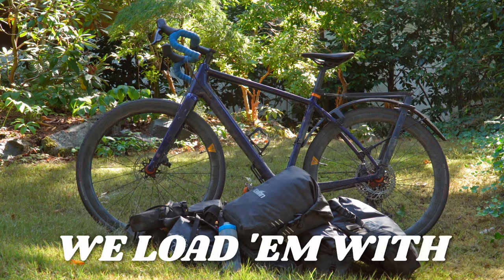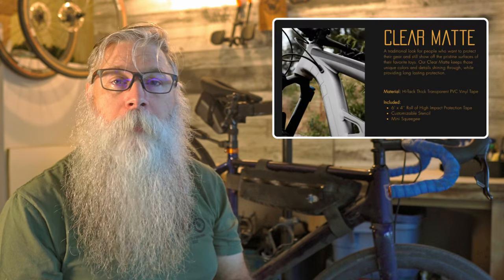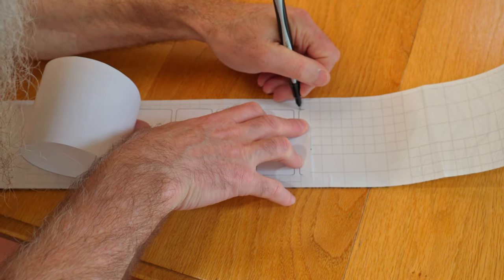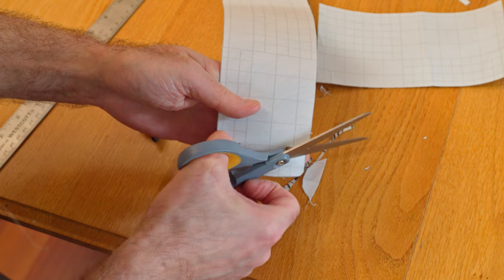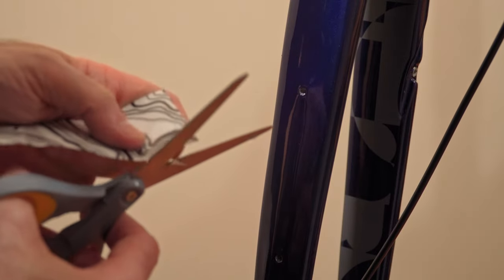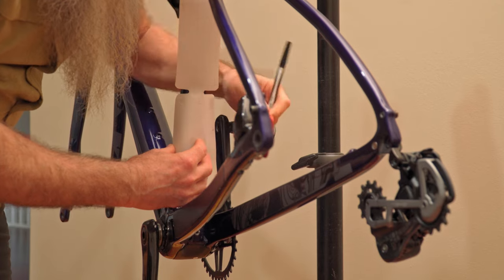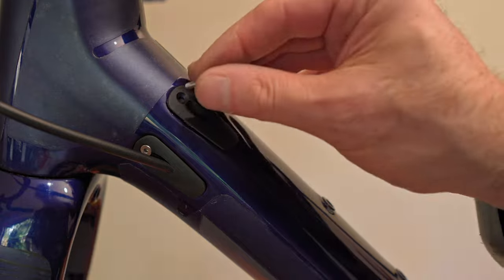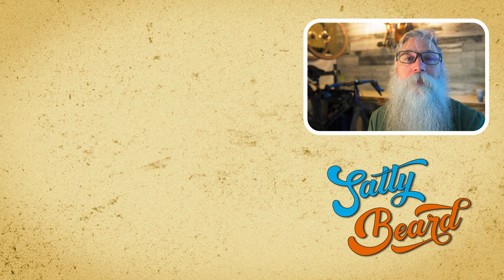DIY: How to Wrap Your Bicycle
DIY: Wrap Your Bicycle with Wilderwild

That's right, it's a great DIY wrap kit just for bicycle frames.  Wilderwild, out of Thorton Colorado has you covered.  Or shall I say, has your bike covered.  The kit comes with a 6ft roll of high-impact, self-healing protective film, a squeegee, and a QR code to their full installation video.

DEALS & DISCOUNTS?

Wondering about my bike?

TOTAL WEIGHT: 18.2 pounds

FILMING / EDITING:
Cameras: Sony A6600 / GoPro 7 / iPhone 11
Lenses:  Sony 18-105 f4, Sigma 16 f1.8
Filters:  K&F Variable ND
Camera Audio: Deity V-Mic D4 Mini
Lights: Neewer 660 LED Bi-Color LED Panels
Computer:  Apple Mac Mini M1 (16G)
Monitors: LG 32" HDR 4K / LG 34" Ultrawide HDR 1080
Studio Mic:  Rode NT USB
Editing Software: Davinci Resolve